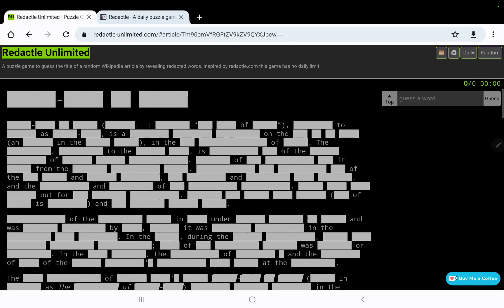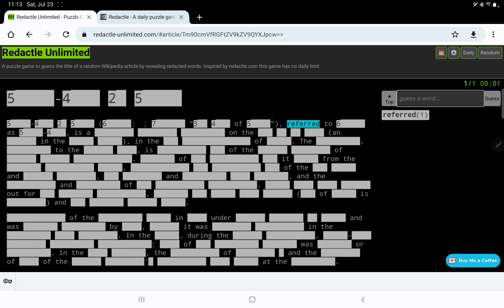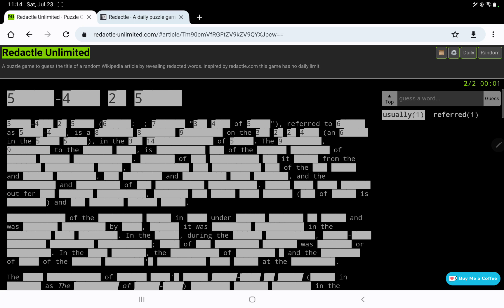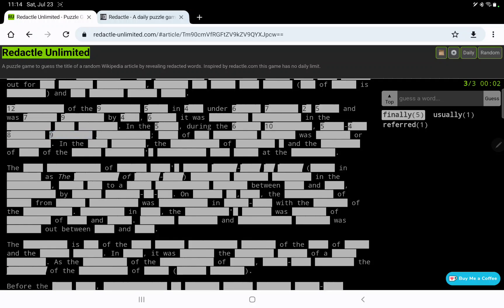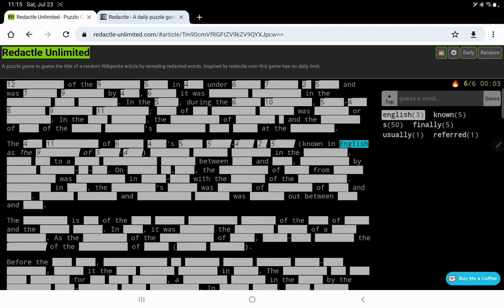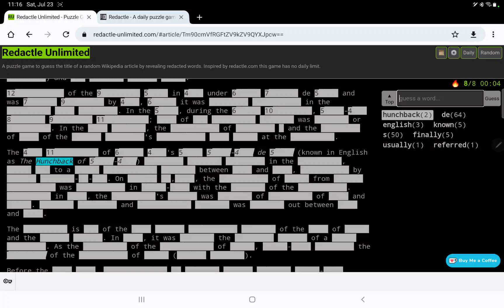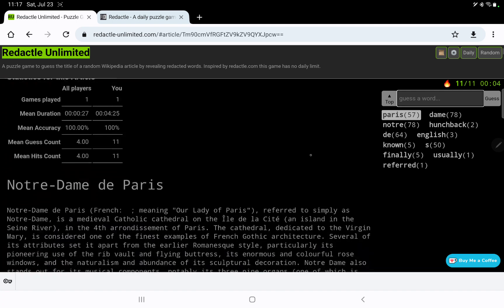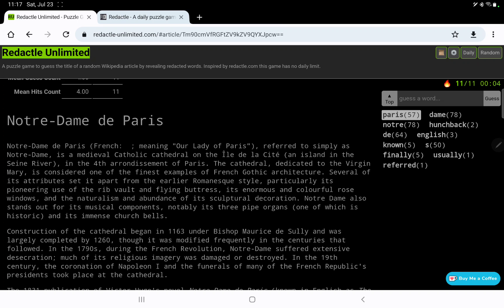Redactle No. 108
In which I play Redactle No. 108 and don't muck about.